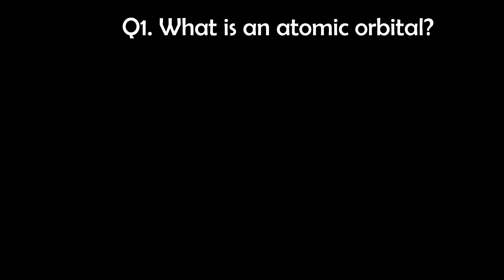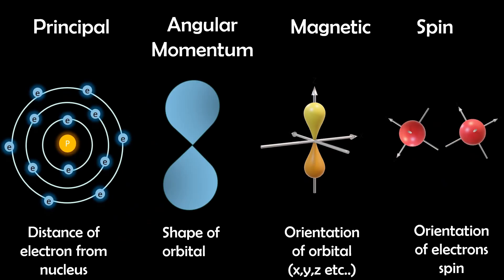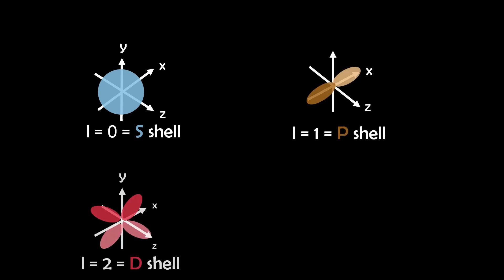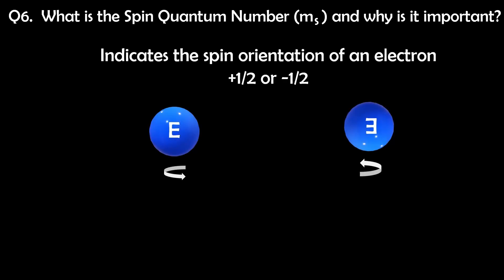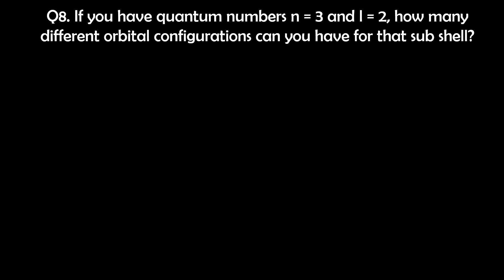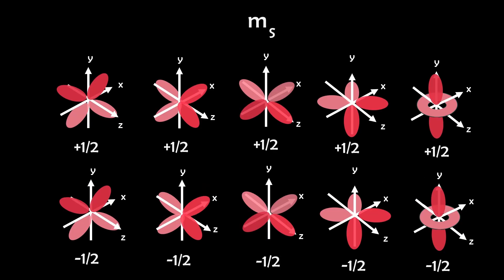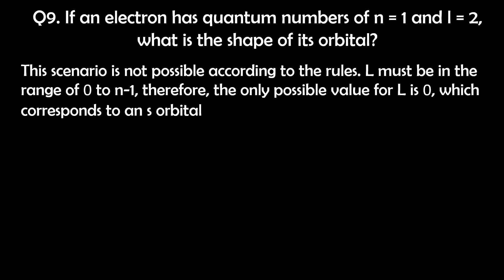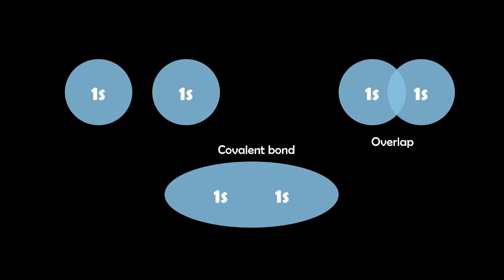Atomic Orbitals Practice Questions! Inorganic CHEM - 1.13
The course I'm teaching is a distilled version of the material covered in the following textbooks, which I highly reccommend:

Inorganic Chemistry

Chemistry, 5th addtion

This video goes through some easy questions about atomic orbitals. Please note that the information in this video may not always be accurate or up-to-date due to new discoveries. There may also be overlooked mistakes. Therefore, only use this video as an additional resource to enhance your understanding.